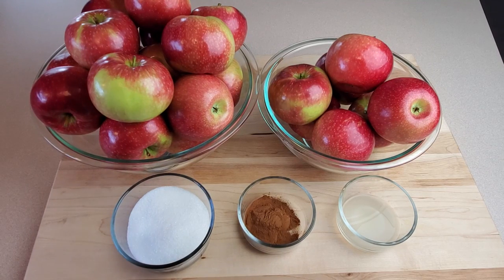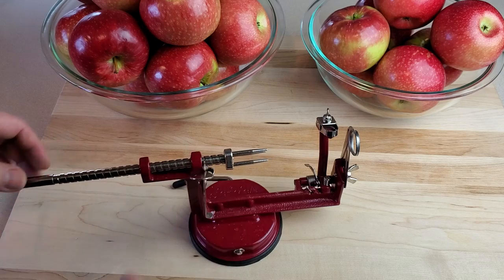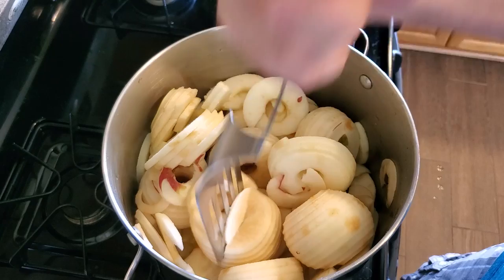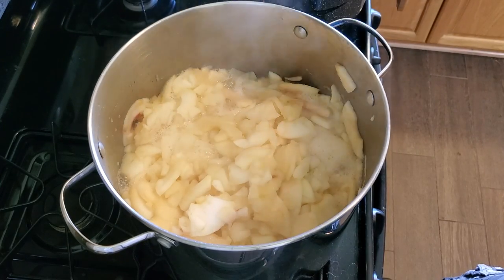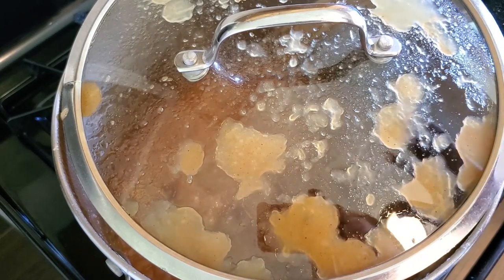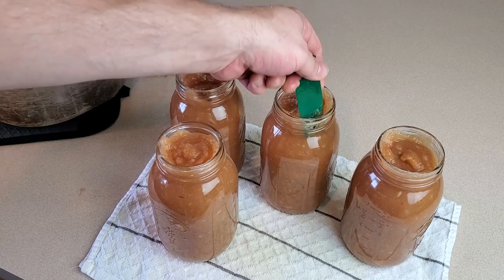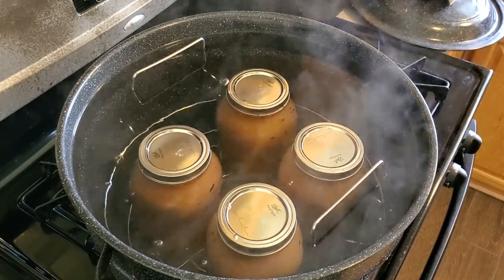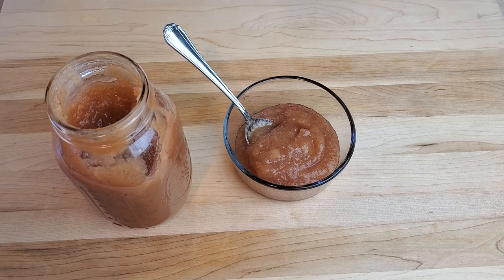Canning Sweet Cinnamon Applesauce - How to Make & Process Applesauce from Scratch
Today we're canning a batch of amazing homemade applesauce. Using fresh Fuji apples, some cinnamon, and a couple other ingredients, we'll make up a piping hot pot of sauce and can it in quart jars.
Materials used in this video:

VPK Apple Peeler/Slicer

Hot Water Bath Canner (7 quart jars or 9 pint jars)

Canning Tools Set (6-piece tool kit)
Here's the basic recipe:
8-10 lbs of apples (after coring/peeling)
3 tablespoons lemon juice
1 1/2 cups water
1 cup sugar
2 tablespoons cinnamon

Sterilize jars by boiling in canner. After boiling several minutes, reduce heat to simmer and leave jars in the canner until ready to fill. Peel, core, and slice the apples. Heat them in a large pot, stirring the best you can, until they are soft. Puree them with immersion blender (or regular blender, or potato masher). Add lemon juice, sugar, and cinnamon. Heat to a boil. Remove jars from canner and fill with applesauce, leaving 1/2" headspace for quarts and 1/4" for pints. De-bubble, wipe rims, and place on lids and rings. Put filled jars into canner, and turn to high heat. Once boiling, process for 20 minutes (for quarts and pints).